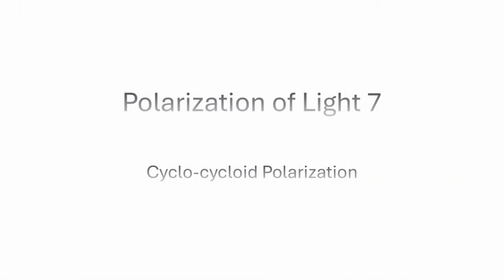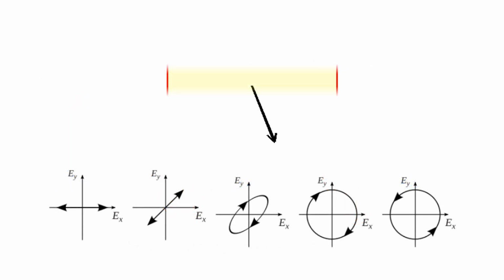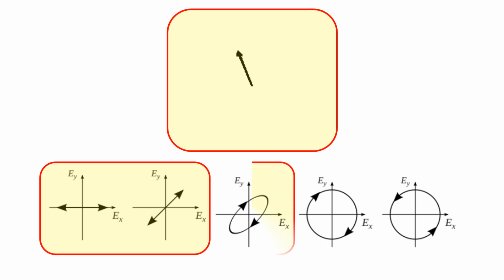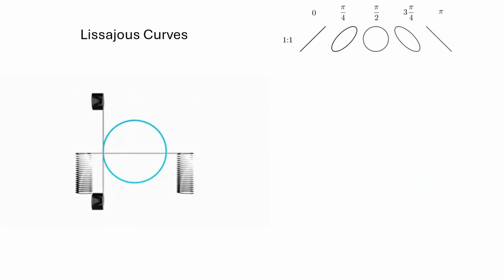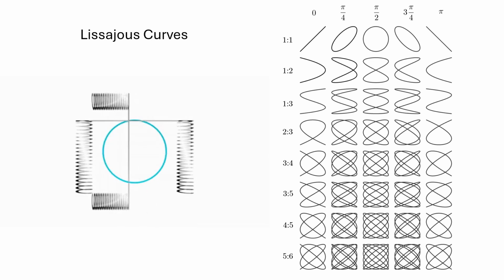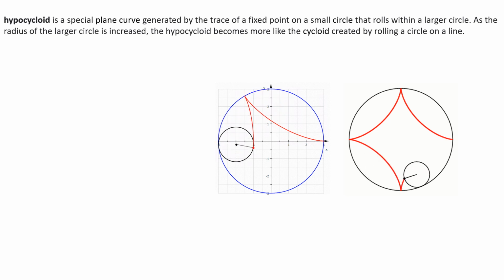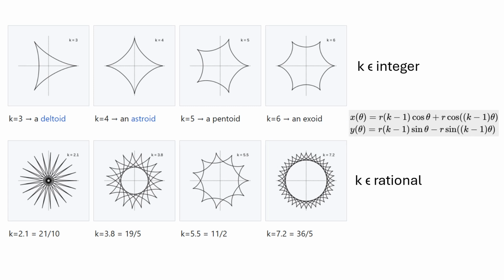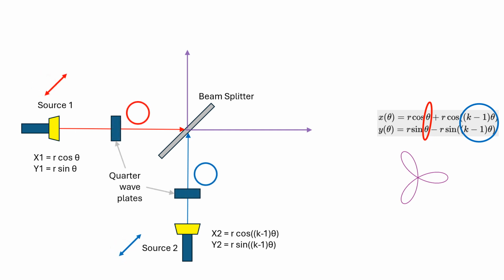Polarization 7 : Introducing Cyclo-cycloid Polarization State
Introducing a new type of polarization state of light, beyond the more familiar of linear, circular and elliptical polarization. This video describes mathematical basic, as well as how to produce it.